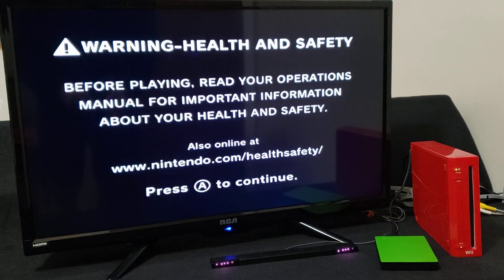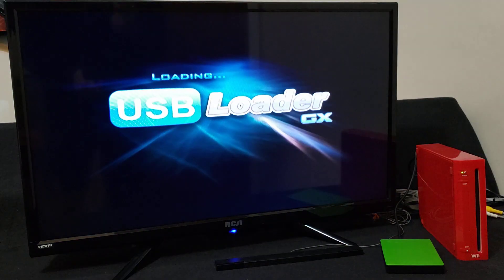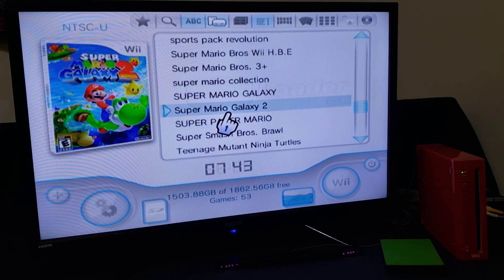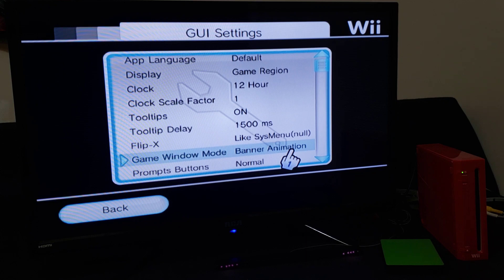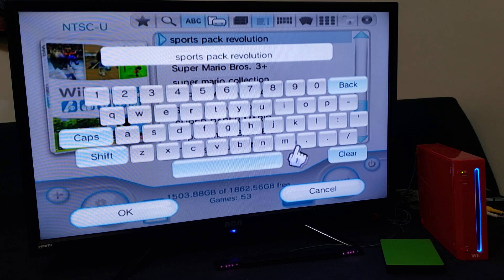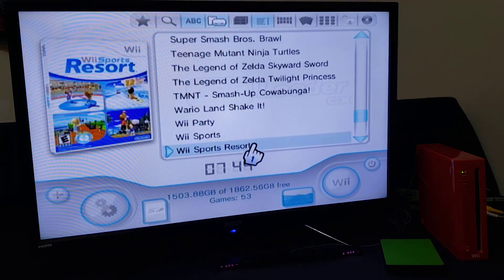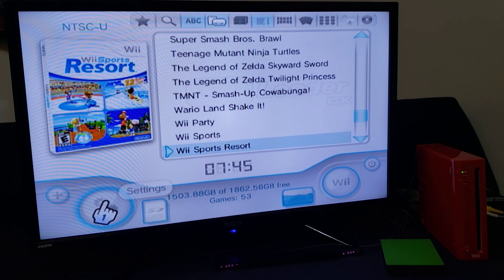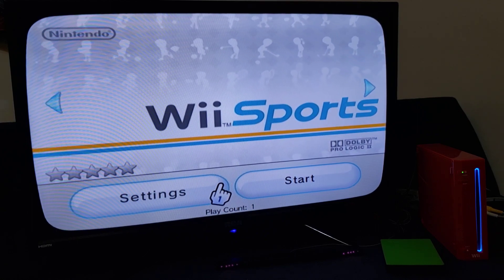How to rename games on Usb Loader GX!